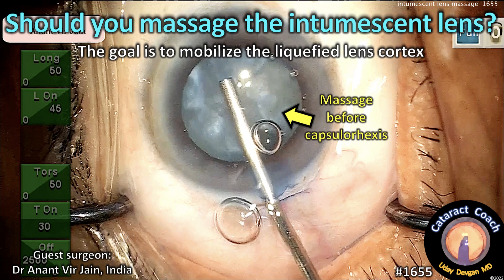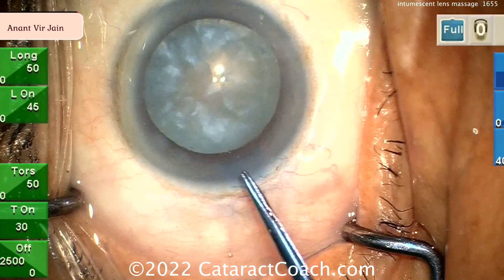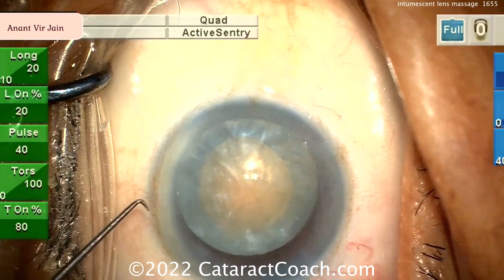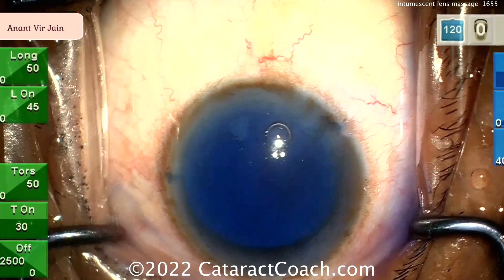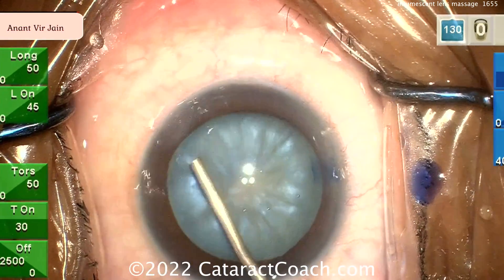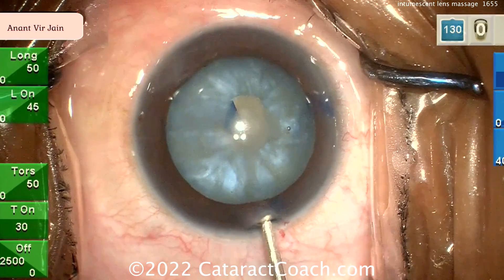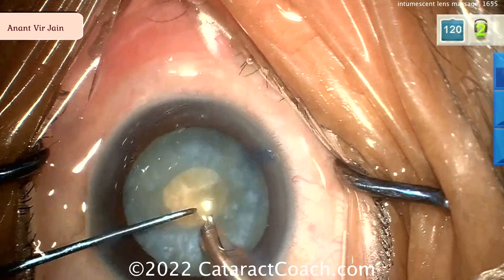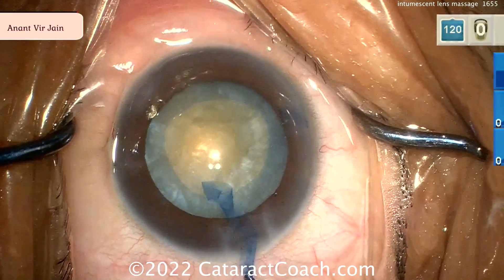CataractCoach 1655: intumescent lens massage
The liquefied lens cortex in an intumescent white cataract creates increased pressure within the capsular bag and this can lead to the dreaded Argentinian Flag Sign. This fluid or lens milk is between the nucleus and the capsular bag for the entire cataract. After the anterior lens milk is aspirated the nucleus should be rocked so that any posterior pockets of liquefied lens cortex can also be released.  In this video our guest surgeon performs a massage of the intumescent white cataract prior to opening the capsular bag. This can help release loculated pockets of lens milk and can help to depressurize the capsular bag.